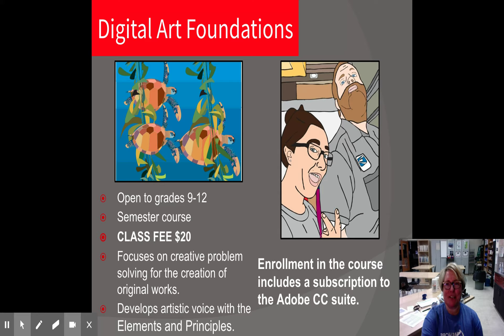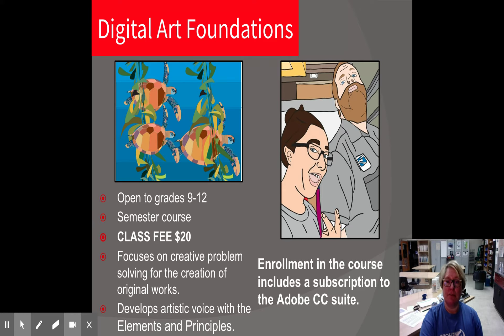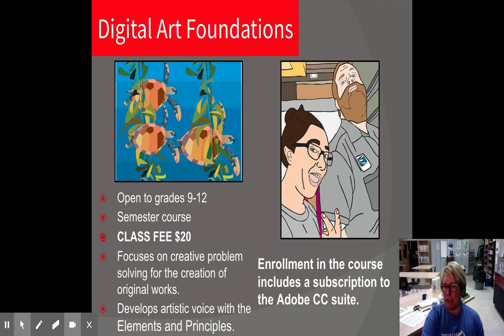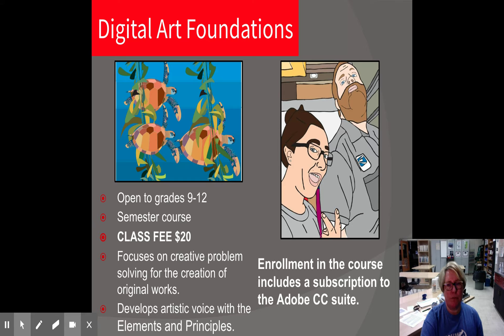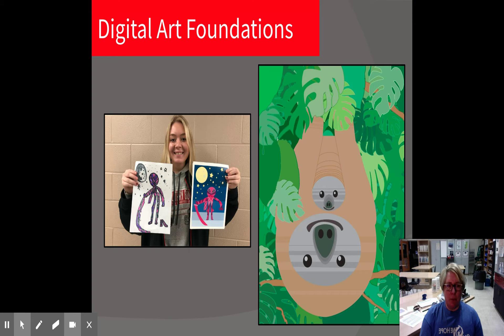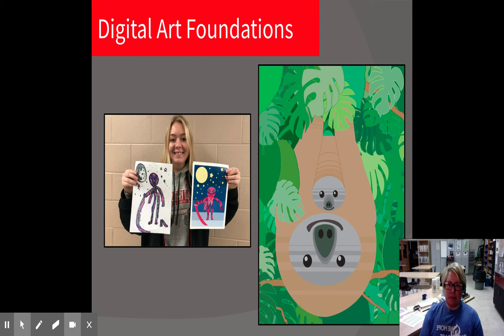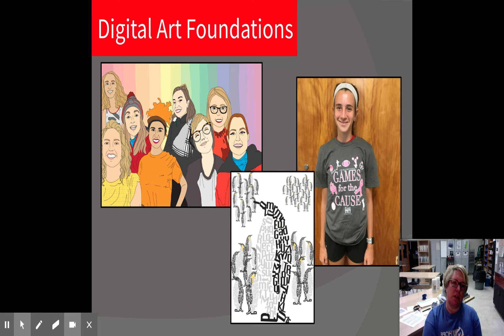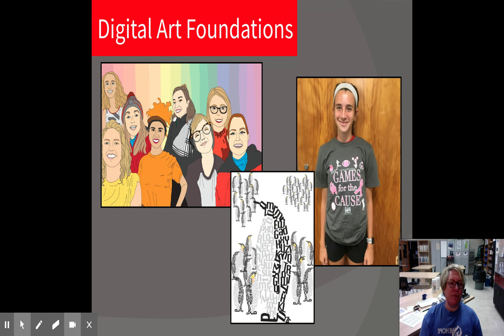Digital Art Foundations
Digital Art Foundations teaches the fundamental principles and techniques for effective visual composition in print or multimedia applications.  The course focuses on teaching creative problem solving for the creation of original artworks.  Students will learn the art of applying good design to various forms of visual communications. By working individually and in small groups students will be asked to creatively solve design problems using hands-on and digital activities and projects. Students will learn to control color, type, symbols, images, and photography to inform, persuade and visually entice the viewer. Students will be introduced to the Adobe CCsoftware and its workflow. There is a $20.00 materials fee for this course. An year long Adobe Creative Cloud subscription is included for students enrolled in the course.